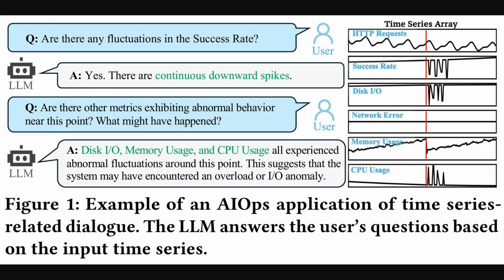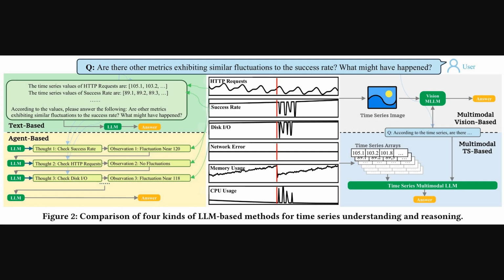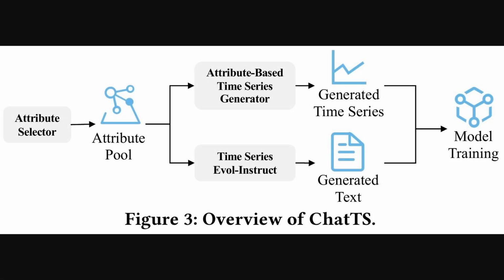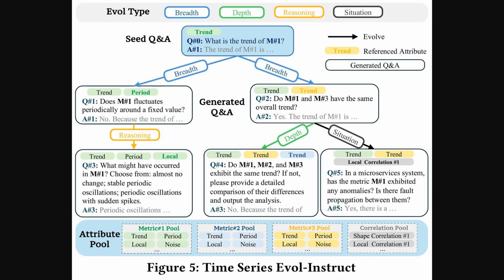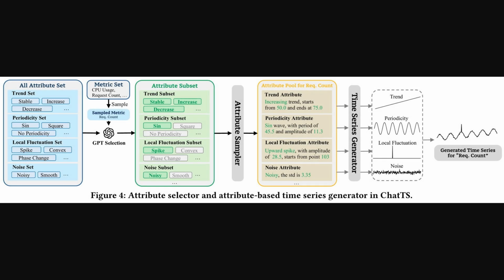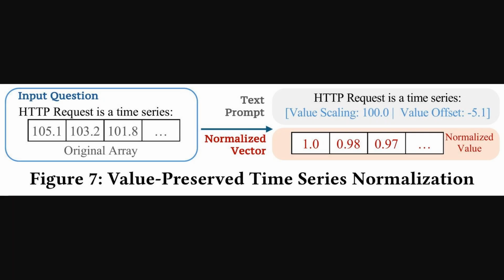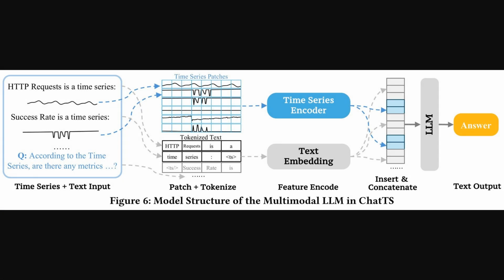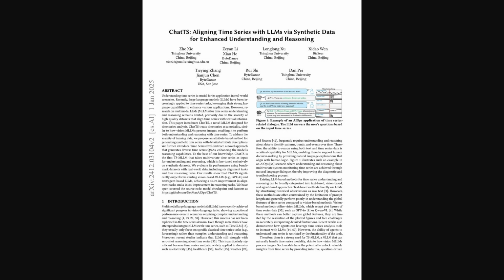ChatTS: LLMs Natively Process Time Series Data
In this episode of the AI Research Roundup, host Alex delves into a novel approach for integrating large language models with time series analysis:

ChatTS: Aligning Time Series with LLMs via Synthetic Data for Enhanced Understanding and Reasoning
This paper introduces ChatTS, a multimodal LLM trained entirely on synthetic data to natively process and reason about time series, overcoming limitations of previous methods, especially for multivariate data.

This work represents a significant step in enabling LLMs to understand complex temporal patterns without relying on scarce real-world aligned datasets. The use of synthetic data for ChatTS training could unlock new capabilities for AI in analyzing sequential information across various scientific and industrial domains.